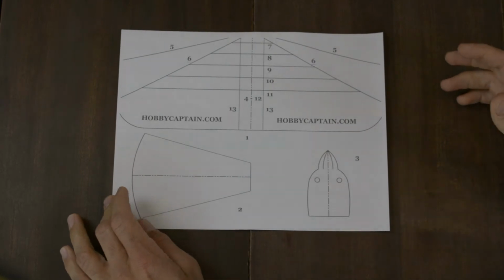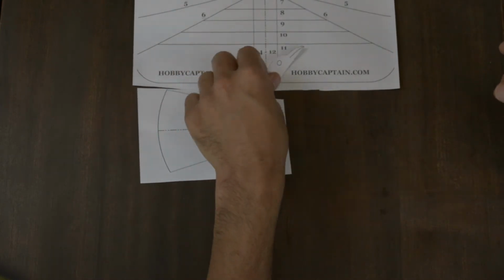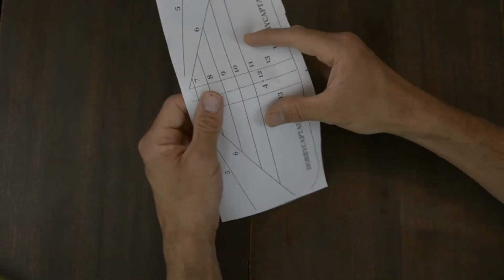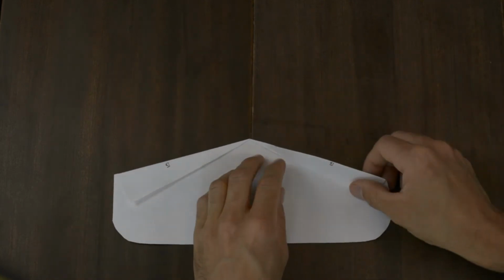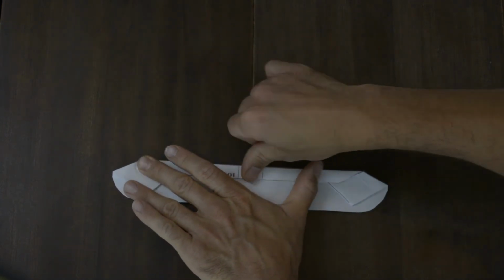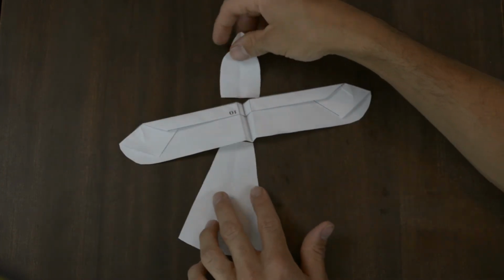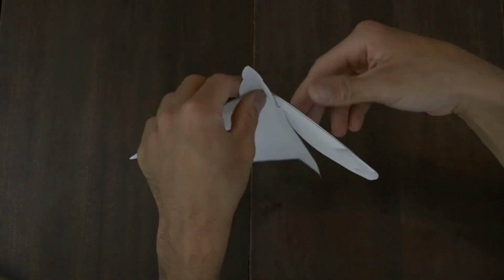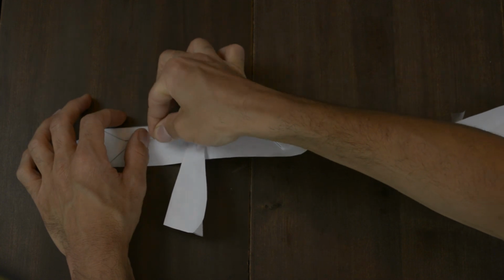Paper Plane, Golden Eagle: Folding Instructions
In this clip I demonstrate how to fold the "Golden Eagle" paper airplane. The paper plane pattern is free and available
Likes and comments are appreciated.